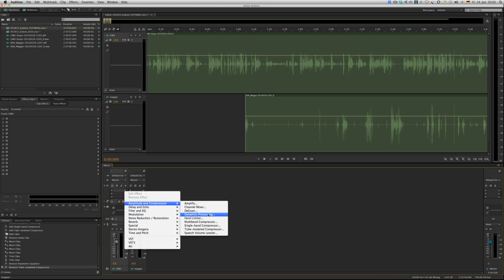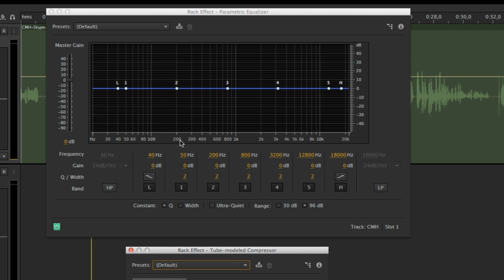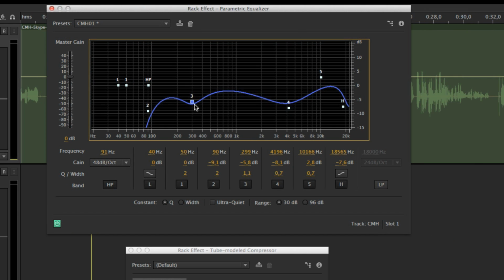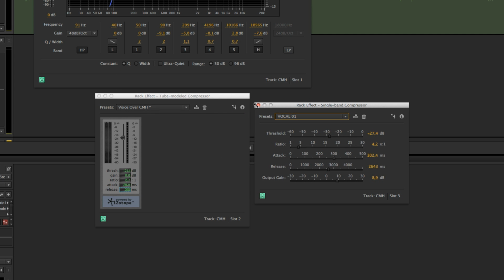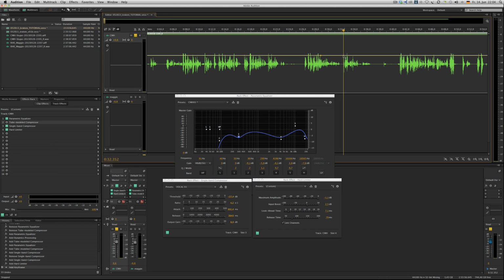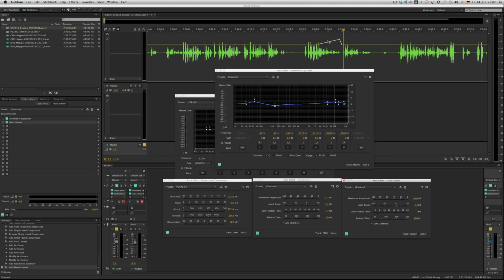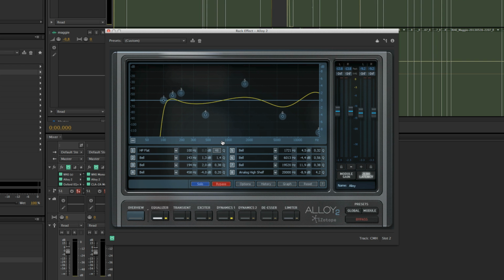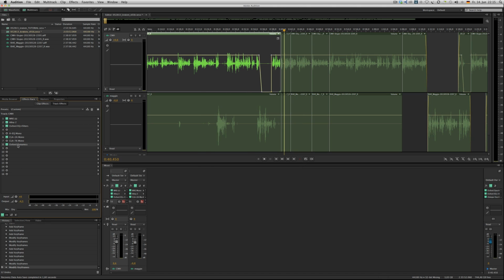Audio Basics for Podcasts - PART 2: Plug-Ins and Settings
So now we are talking .

Its part two and i talk a lil bit about what basic plugin you kinda have to use and what settings you might have to pay attentional to to get a podcast to sound nice or right for that matter.

I talk about basic EQ settings and essential frequencies and Compressor settings and essential hints for getting settings right. Keep in mind I used only the plugins that come with Audition so you kinda can follow a lil better but I usually use other 3rd party plugins (I show some of those as well) so in the end it might not sound as good as it might with the plug-ins i know. I just want you show the basic idea ... you always have to make your own experiences and should bring your own taste and workflow into it (after a while). All that is just a start for you. Use your ears. In the end it "just" has to sound & feel right. ;)

Also here is the Link to the Blogpost from Vashi Nedomansky about 5 Audio EQ Tips for Filmmakers:

Part 3 will be up soon ... I will talk and show a lil bit of basic things in terms of audio editing and what is essential there.